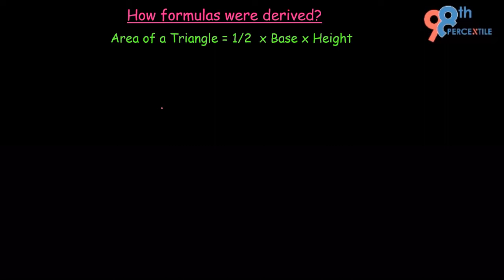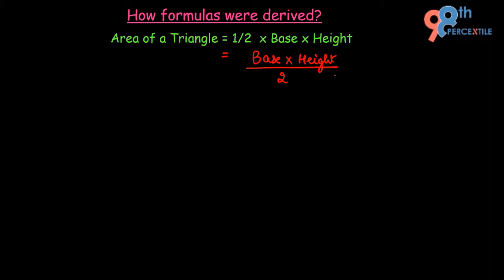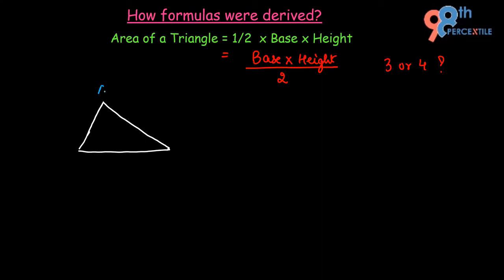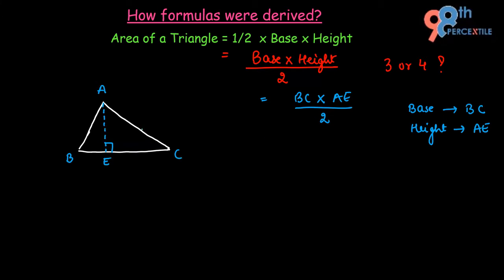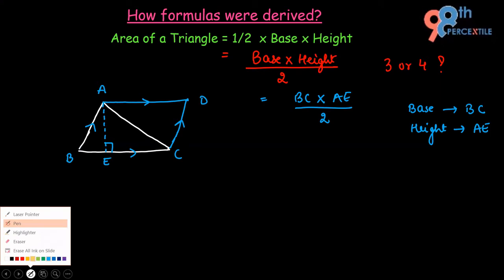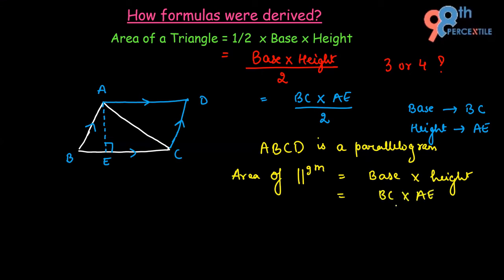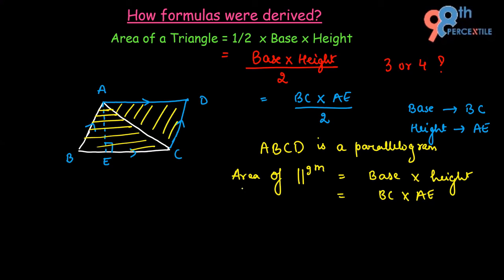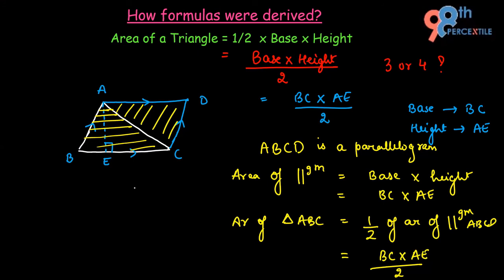Learn How Formulas Were Derived.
offers live, online, acceleration programs to K to 12 students in Math, English and Coding. This is a small snippet of the Coding project presentation where one of the students is explaining her story board.

We don't just teach a subject. We teach life skills like communication, presentation and story telling in fun and interactive classes.

Any kid can play a video game. We help kids build one. Build the next Technology Entrepreneur.